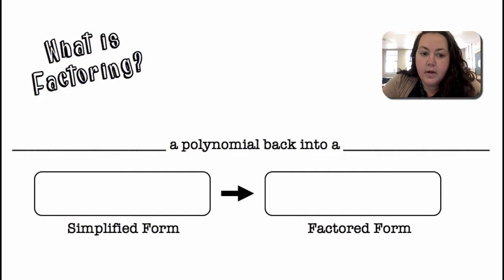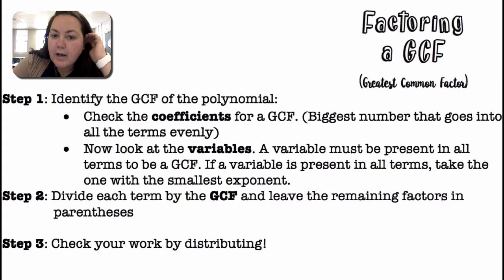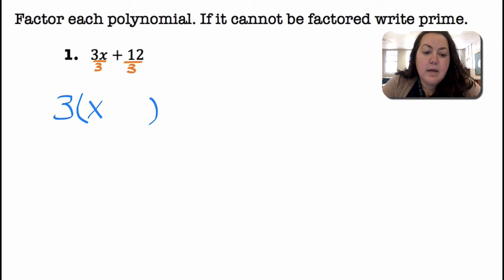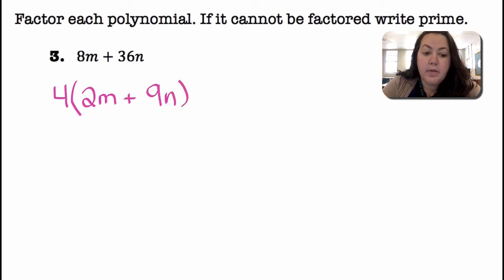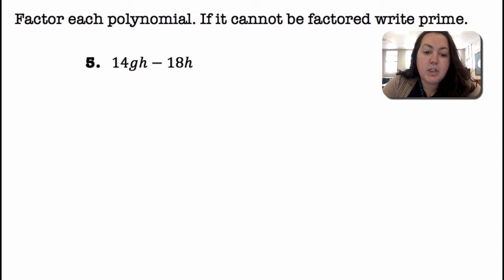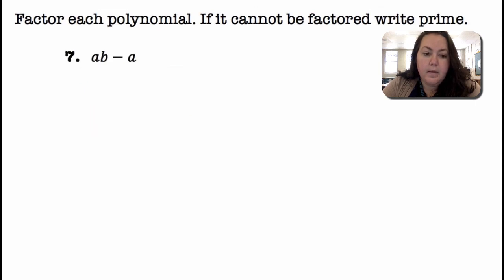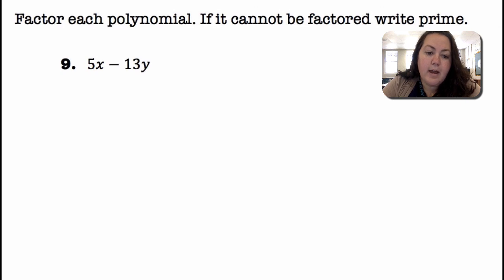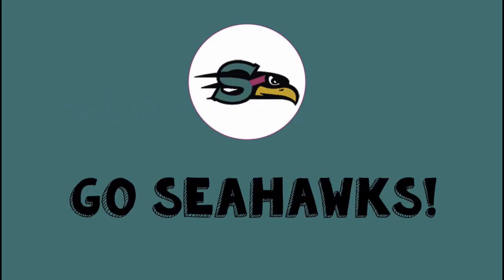5.1 Factoring: GCF